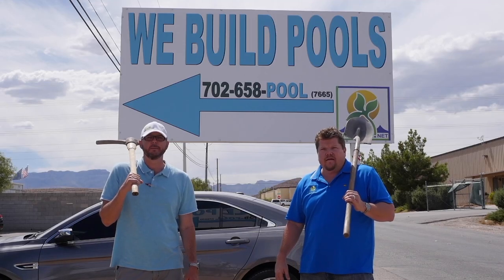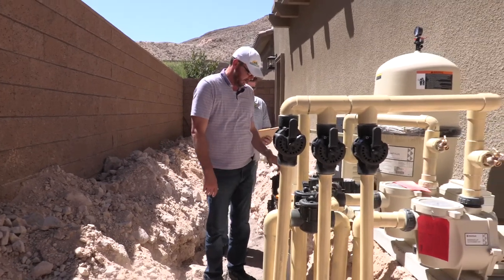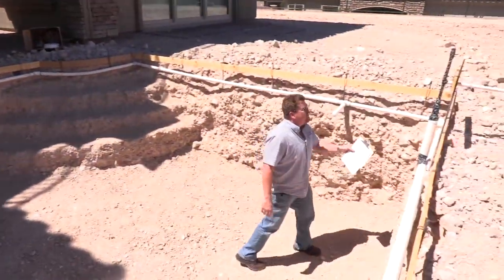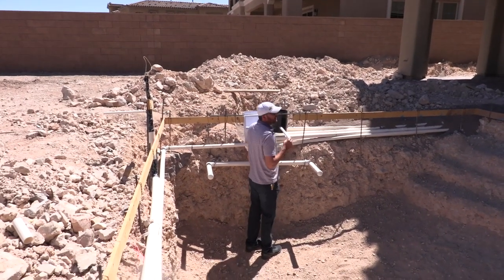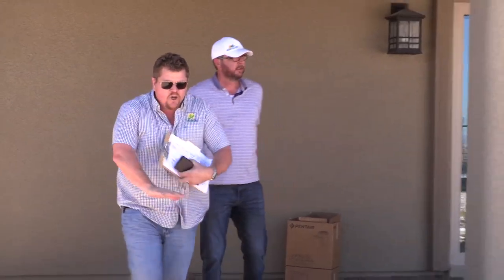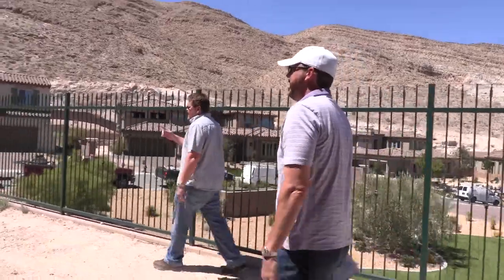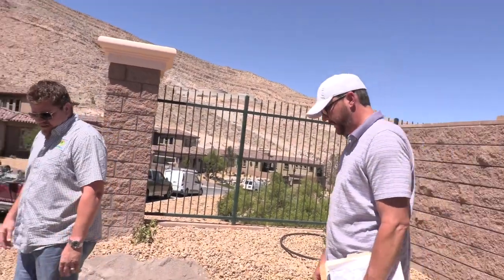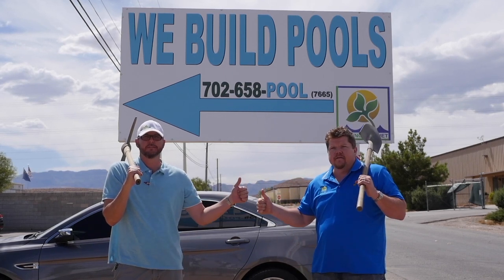The VEGAS POOL GUYS reality TV show Teaser Promo / edit by: Jim Schramm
This is an unscripted reality TV show about two best friends (Tim and John) that own and operate one of the largest  pool companies in Las Vegas. These best friends built this company from the ground up, making it the number one pool company in Nevada.

The name of this company is GreenCare.  They have advertisements on cars, trucks and billboards all over Las Vegas showing the company's catchy advertising phrase: “WE BUILD POOLS”.  Greencare is made up of all of their friends and family.

After Tim and John have been approached for the past 10 years to have a reality show, they have finally decided that now is the time.

There is such a diverse group of characters and personalities that make up this company.

It is so entertaining dealing with the staff that some customers just stop by to say hi.  There are over 50 employees.  Out of all of these employees, we have  6 main cast members or main characters in which deal with the rest of the 44 employees as they deal with the every day business; new builds, customers, custom and crazy pool projects and builds.   Every episode is different and entertaining.

You never know what will happen on any given episode.  They are hilarious, inspiring and emotional.

Every episode always ends with a message and something to look forward to in the next episode.

This is a show for everyone.  It’s real. real, real real.